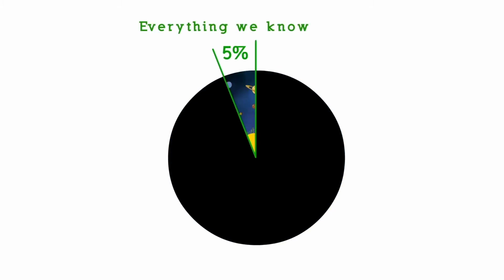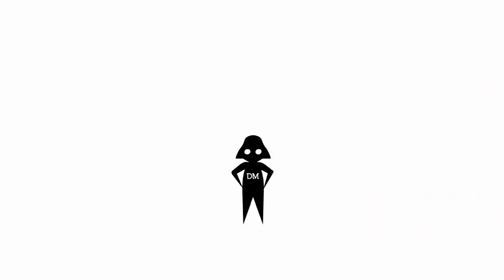UNSOLVED: Dark Matter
UNSOLVED reveals the biggest unknowns of scientific research, those that keep scientists awake at night.

The project is supported by the Swiss National Science Foundation Agora grant